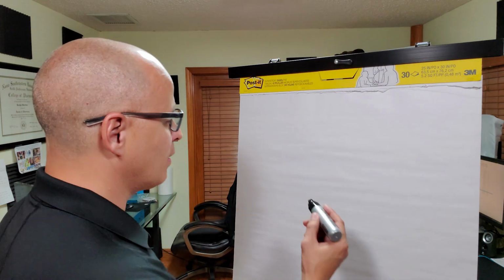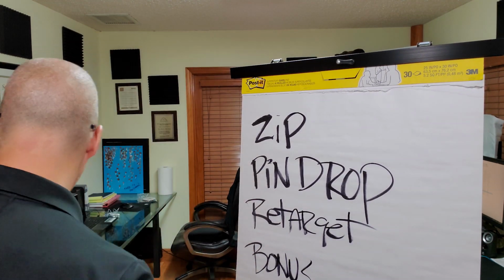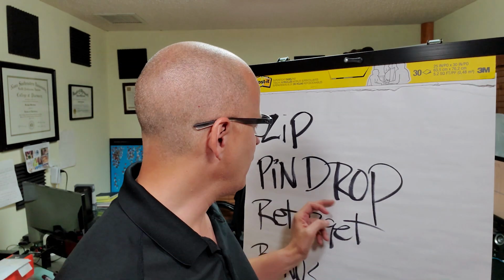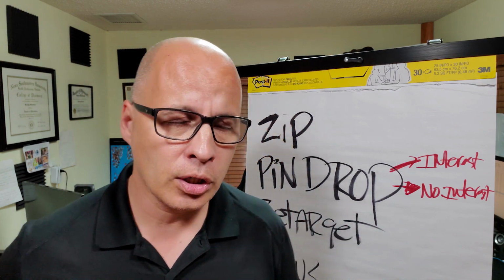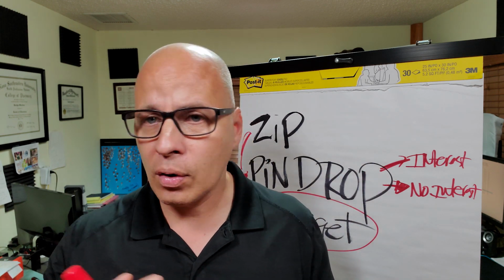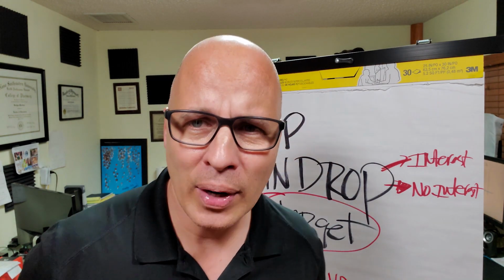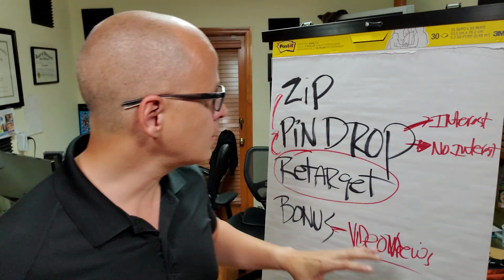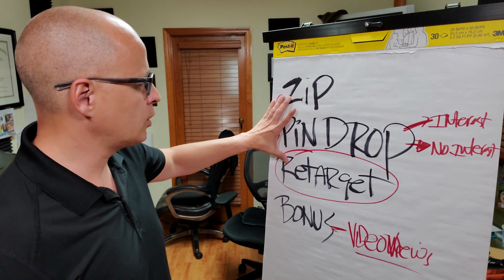The THREE KILLER Facebook Campaigns For Wholesaling Real Estate (Plus One BONUS Campaign)